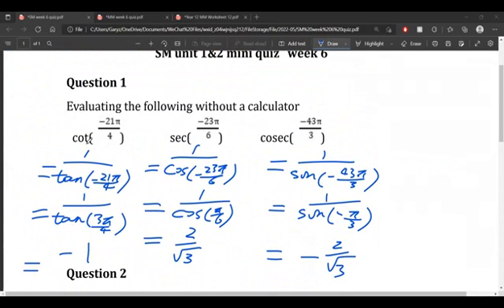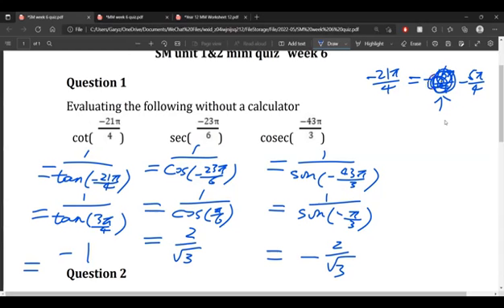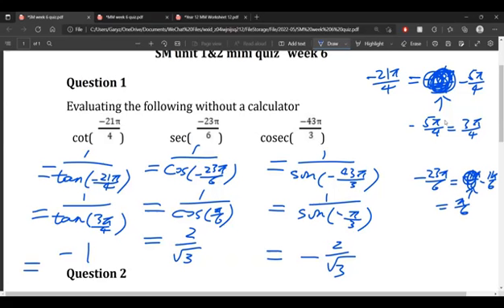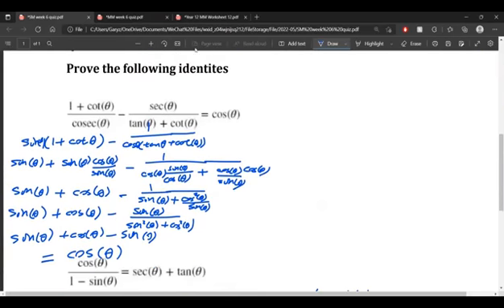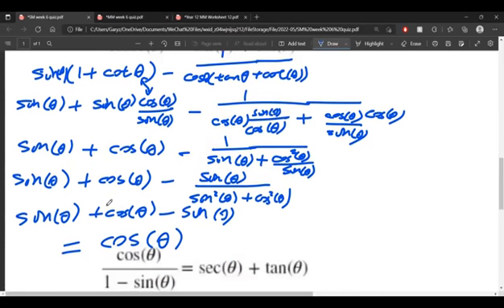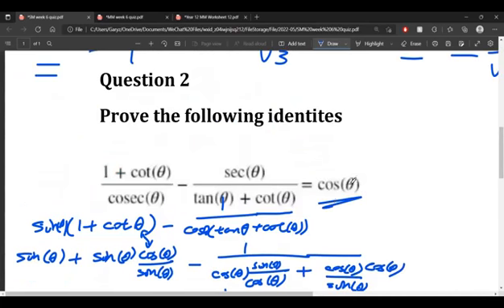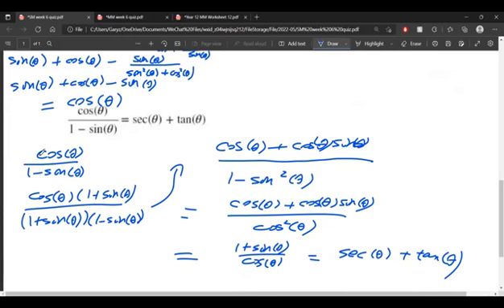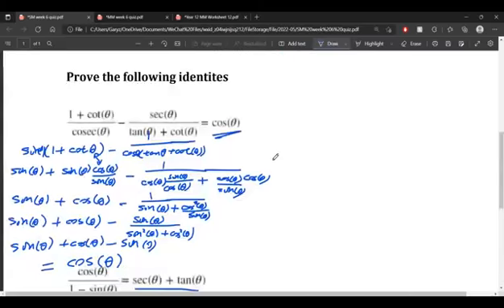Qs VCE SM Unit 1&2 Mini Test Review 22T2W6